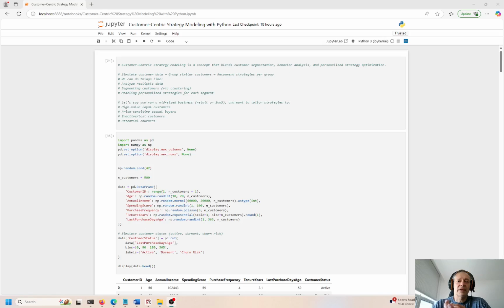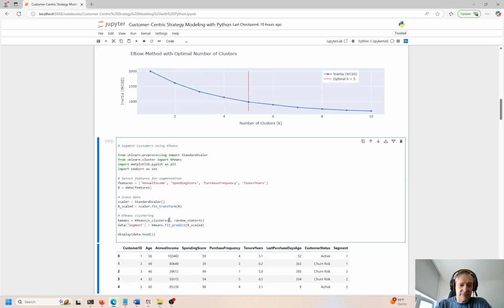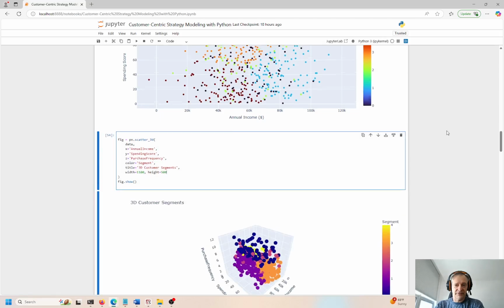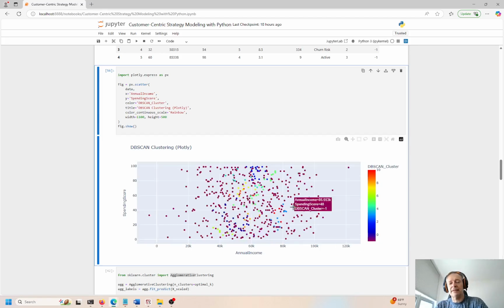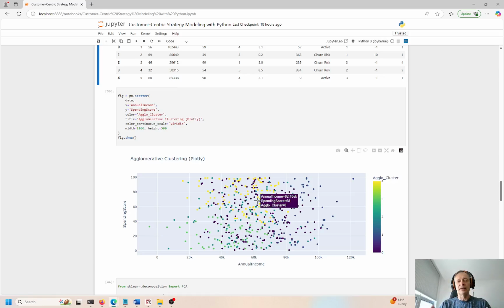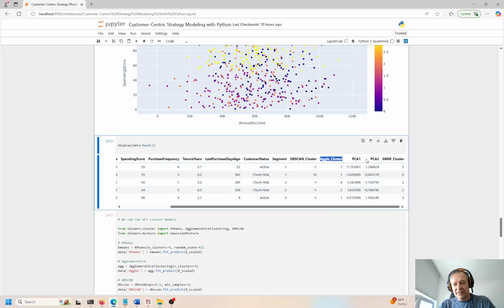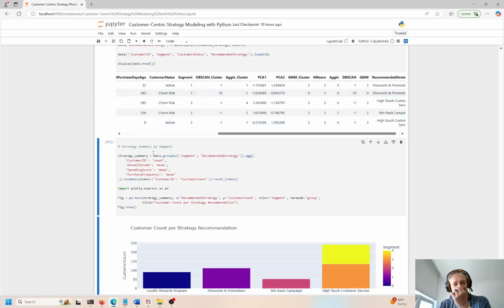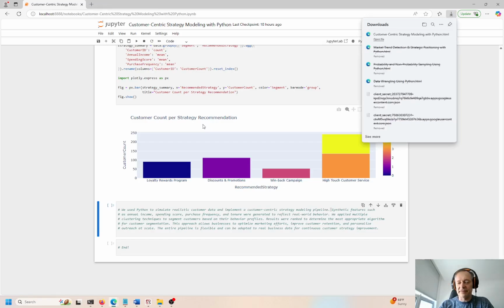Customer Centric Strategy Modeling with Python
Customer-Centric Strategy Modeling with Python involves generating realistic customer data and using machine learning to develop targeted strategies. The data simulates key customer attributes such as age, income, spending score, tenure, and recent activity to reflect real-world behavior. Customers are first labeled based on activity (e.g., Active, Dormant, Churn Risk) and then segmented using clustering algorithms like KMeans, DBSCAN, Agglomerative Clustering, and Gaussian Mixture Models. The elbow method is used to find the optimal number of clusters for segmentation. Each segment is visualized using 2D and 3D scatter plots and PCA to understand behavioral patterns. Evaluation metrics such as Silhouette, Calinski-Harabasz, and Davies-Bouldin scores rank clustering models by performance. Personalized strategies are recommended to each customer group—for example, Loyalty Programs for loyal customers, Discounts for casual buyers, and Win-Back Campaigns for churn risks. Strategy effectiveness is summarized with bar charts comparing customer counts and behaviors across segments. This modeling pipeline helps businesses tailor marketing, boost retention, and increase lifetime value. The approach is flexible and scalable, making it suitable for both simulated and real-world business data.